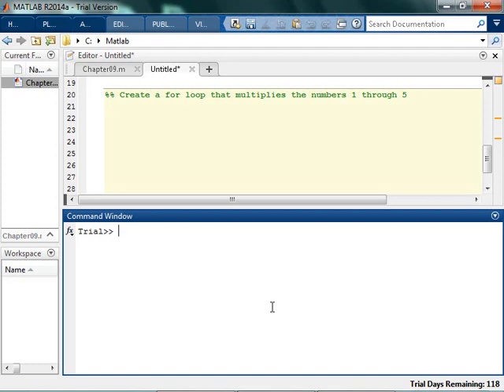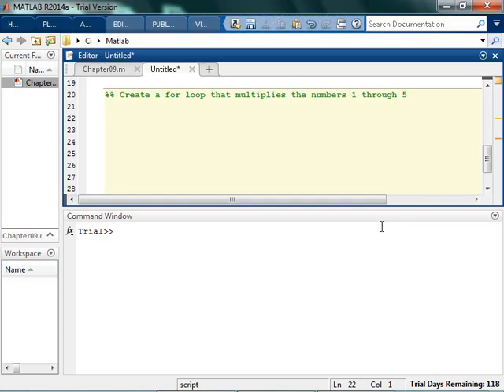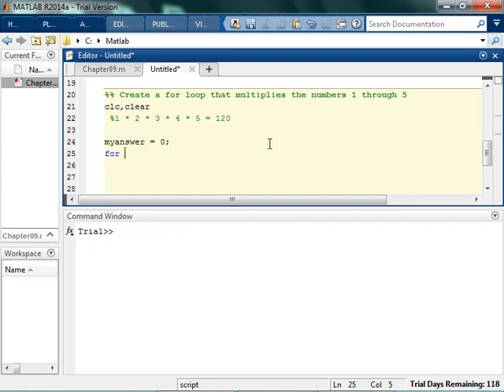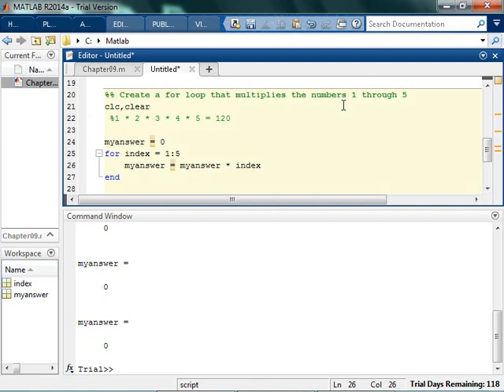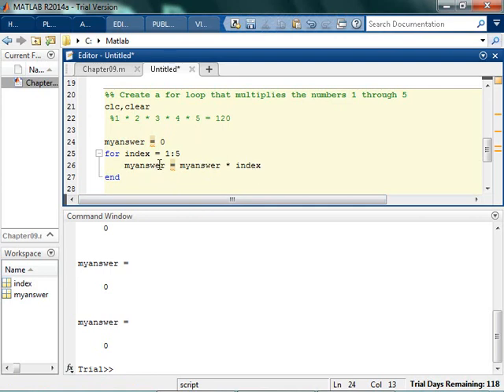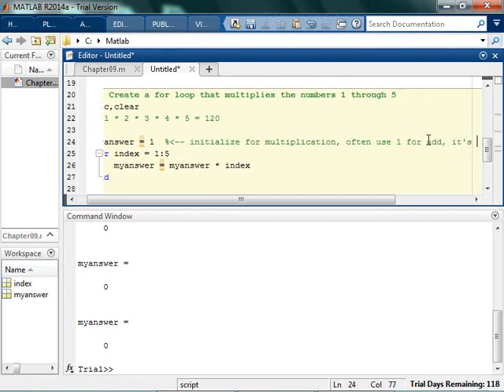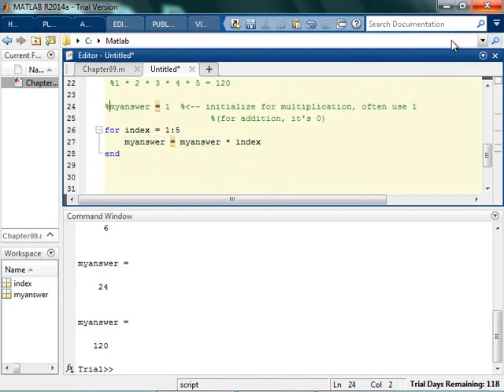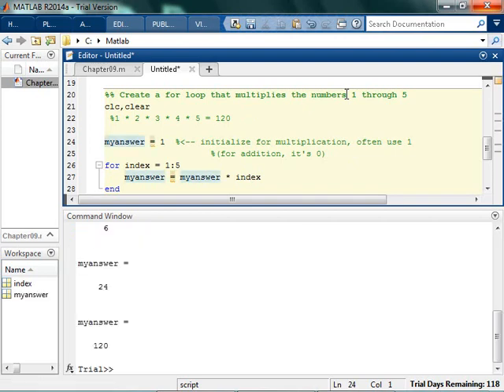Writing a Factorial with For Loops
Completing multiplication instead of addition in a for loop is a really similar process - you just have to start with the right initialization!